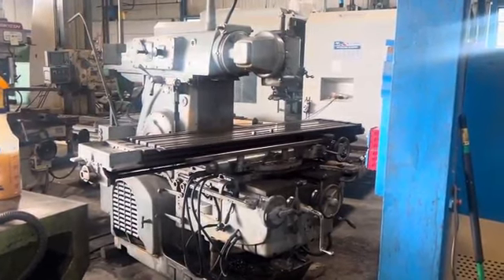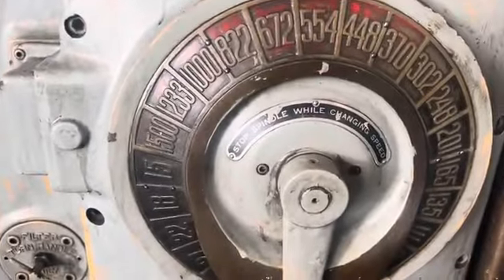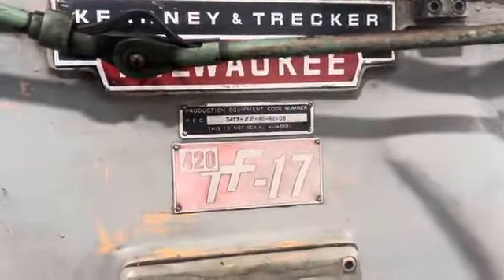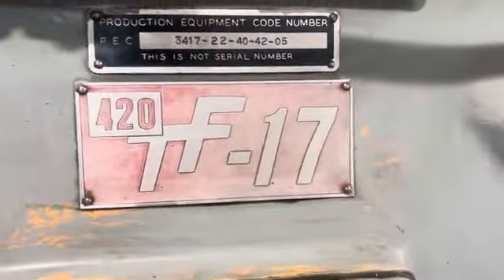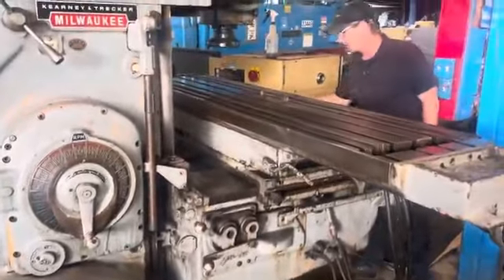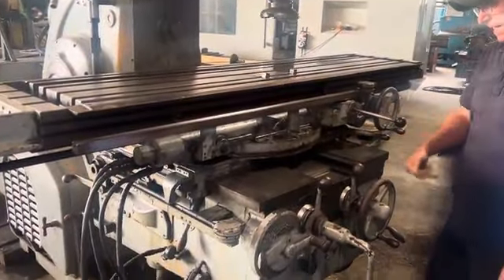KEARNEY & TRECKER UNIVERSAL HORIZONTAL MILLING MACHINE, MODEL: #420 TF-17, S/N: 56-1006-09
KEARNEY & TRECKER UNIVERSAL HORIZONTAL MILLING MACHINE
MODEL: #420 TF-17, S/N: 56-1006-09